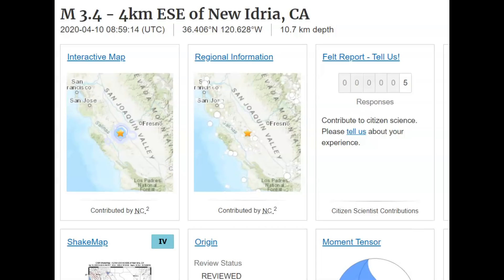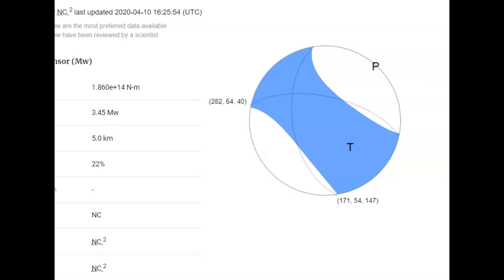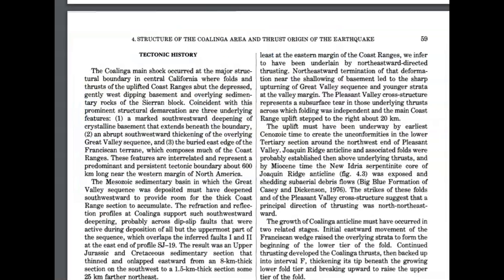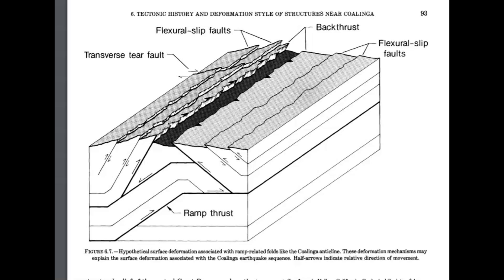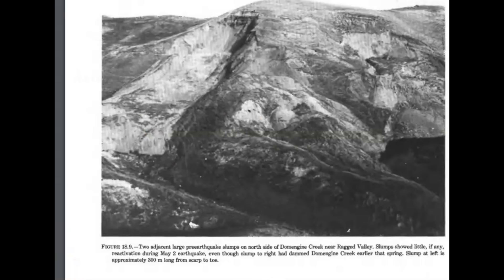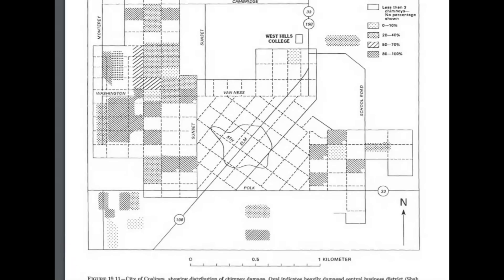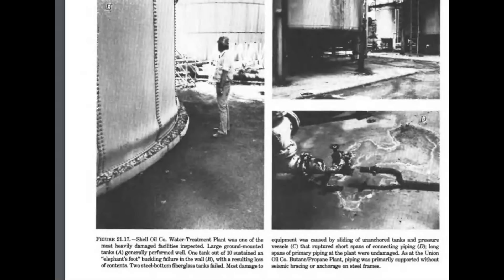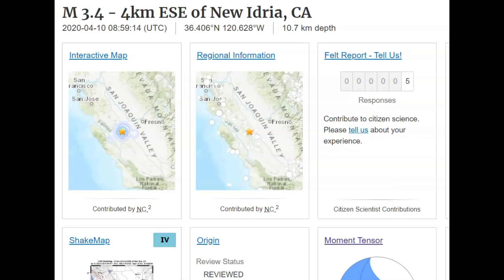Early Morning Earthquake Near Coalinga, Calif a Reminder of Big Shaking to Come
Credit
USGS